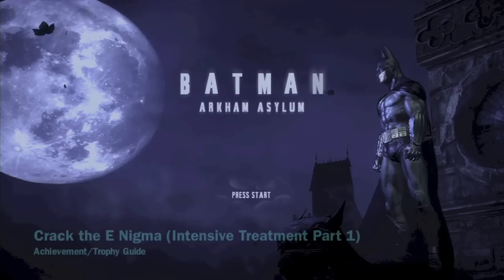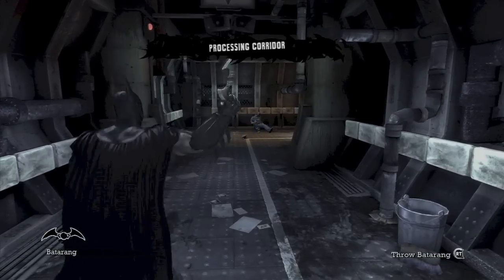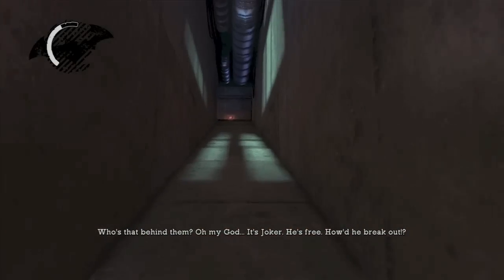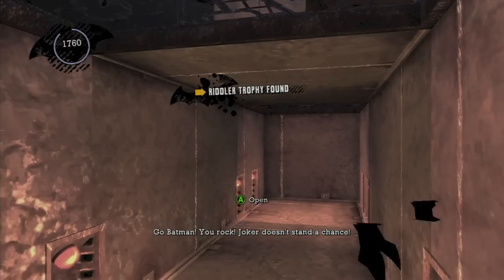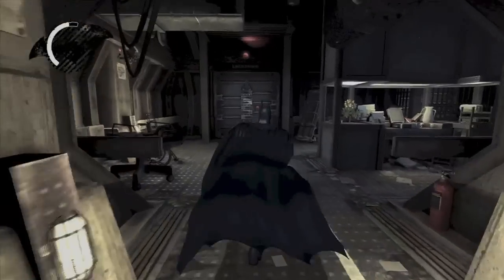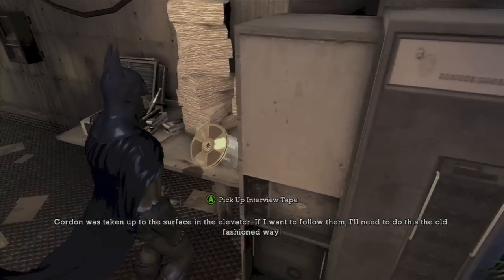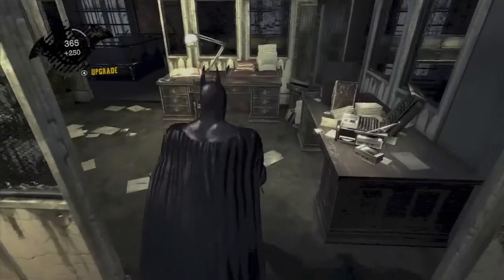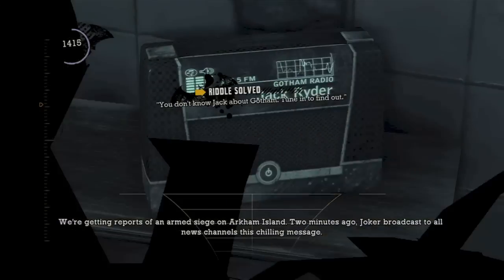Batman: Arkham Asylum - Crack the E Nigma (Intensive Treatment Part 1)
Arkham Analyst - Solve 5% of Riddler challenges.
Cryptic Investigator - Solve 10% of Riddler challenges.
Lateral Thinker - Solve 25% of Riddler challenges.
Mystery Solver - Solve 40% of Riddler challenges.
Conundrum Cracker - Solve 55% of Riddler challenges.
Mental Athlete - Solve 70% of Riddler challenges.
Riddle Resolver - Solve 85% of Riddler challenges.
Crack the E Nigma - Solve every riddle on the island.
World's Greatest Detective - Solve Arkham's biggest mystery.